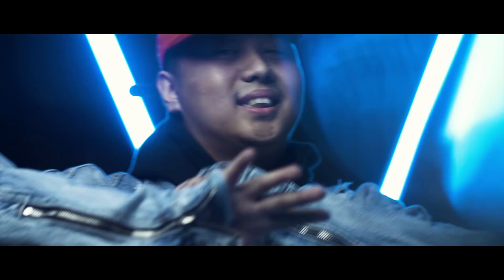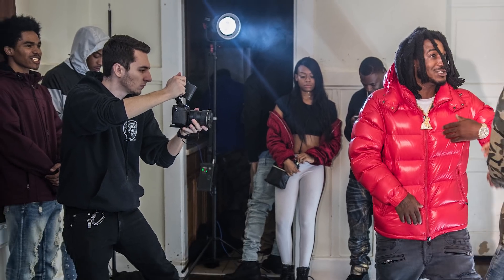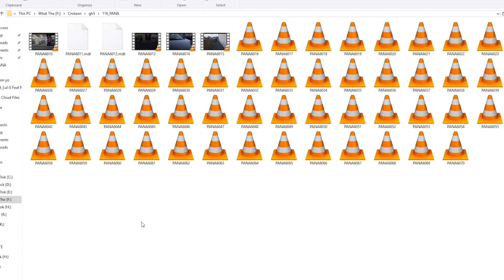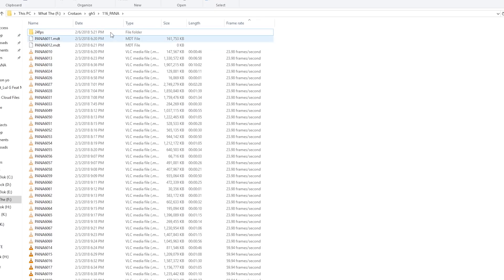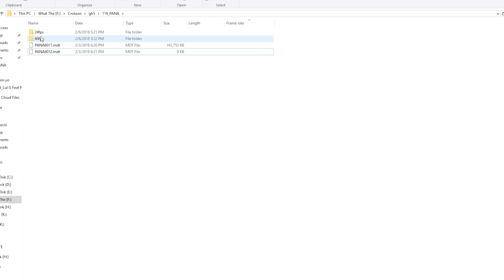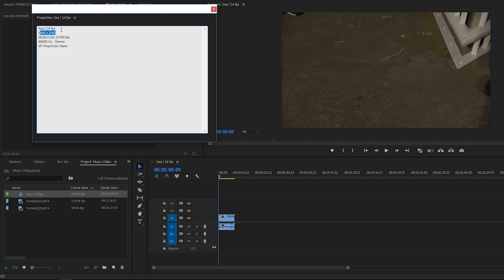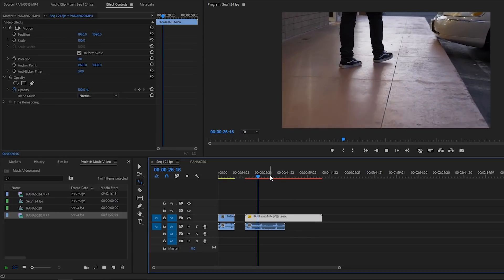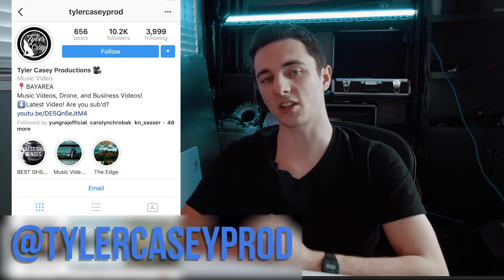Biggest Editing Mistake (Music Videos)- Frame Rates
I go over a common mistake people making when creating videos. This is a very important and basic rule to follow.